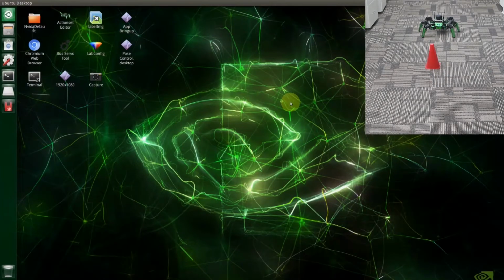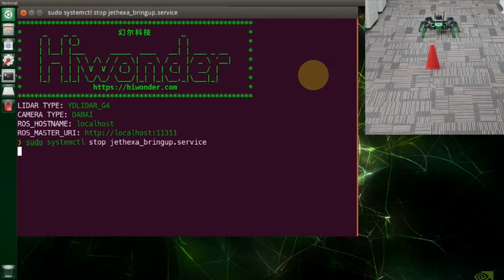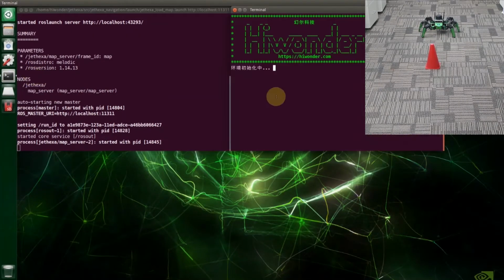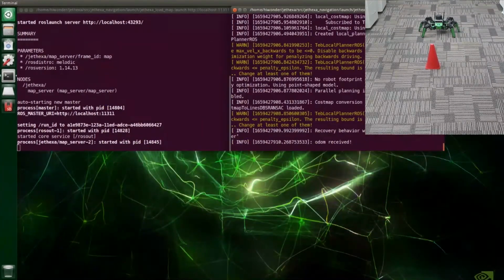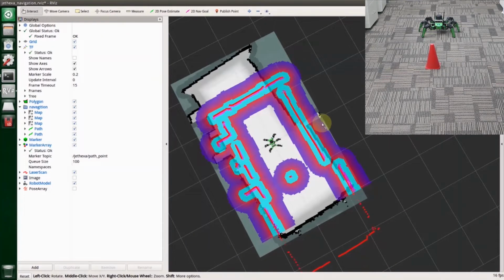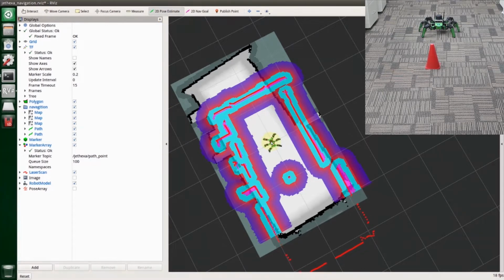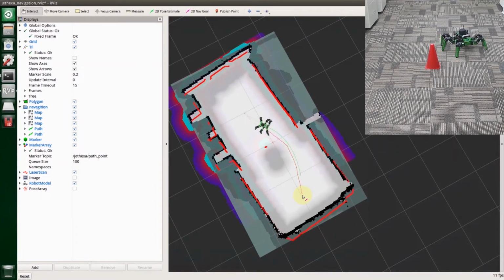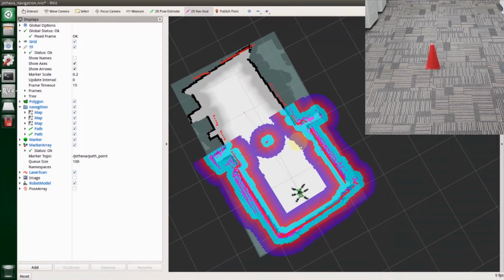JetHexa--Lidar Single point Navigation and Obstacle Avoidance